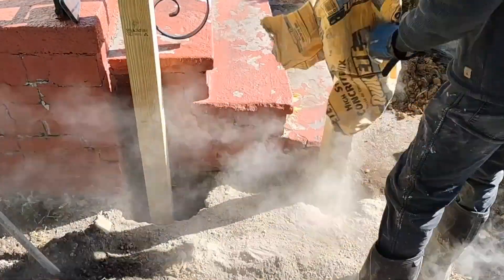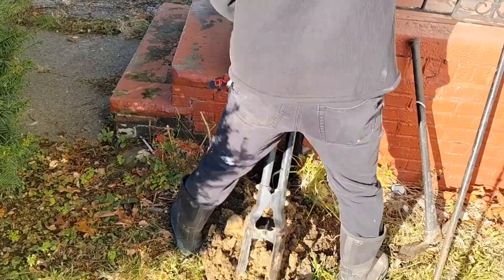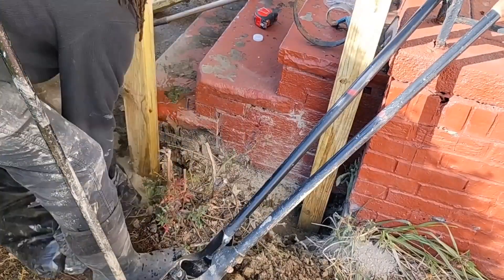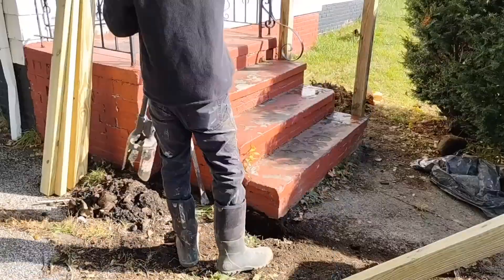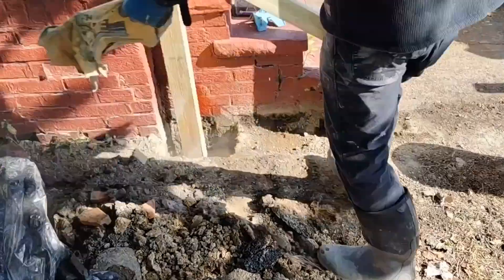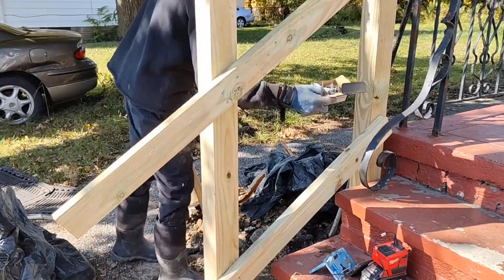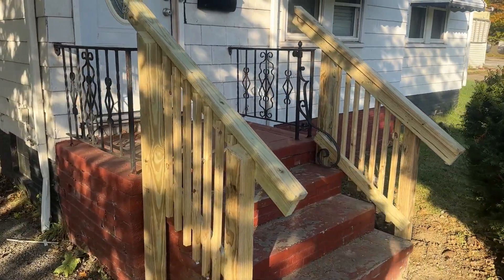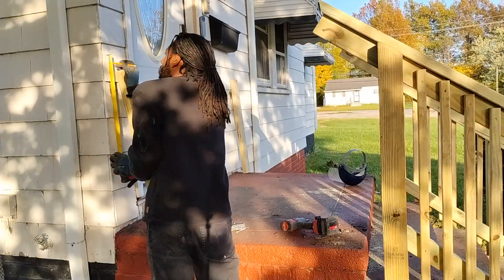How to Build Porch Railings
See How I Built these Wood Porch Railings, things to consider+tip on how to save when buying material for a DIY Porch Railing Project! Let us know what you think!! For details, Read to the End...

Exterior Screws
Circular Saw
Post Hole Digger
Post Level
Digging Bar
Wheel Barrow
Concrete Tool Kit

We are just sharing what we personally were able to do in hopes it will inform or help others. We take no responsibility for what you do with this information and can not be held responsible for any property or medical damages caused. You must DO YOUR OWN DUE DILIGENCE!

Also we are not financial advisors. Investing of any kind involves risk. While it is possible to minimize risk, your investments are solely your responsibility. It is imperative that you conduct your own research. I am merely sharing my opinion with no guarantee of gains or losses on investments.